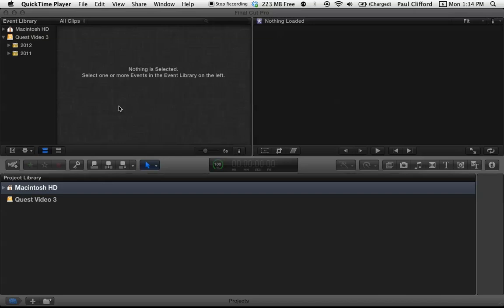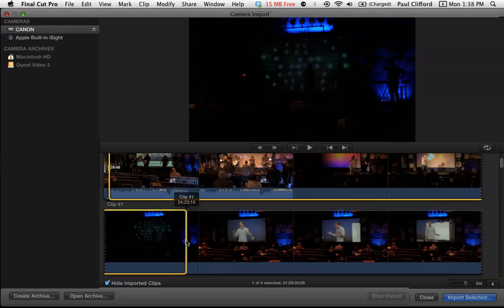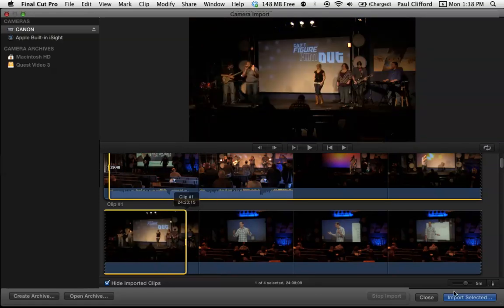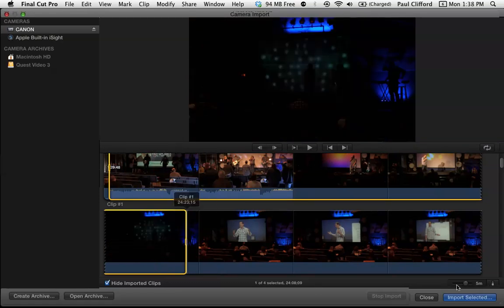Importing from a camera that records in AVCHD into FCPX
You have a camera that records AVCHD like the Canon XA10.  You need to import it for editing.  Here's how you do it in FCPX, including a tip for making your ins and outs more precise than the default view.